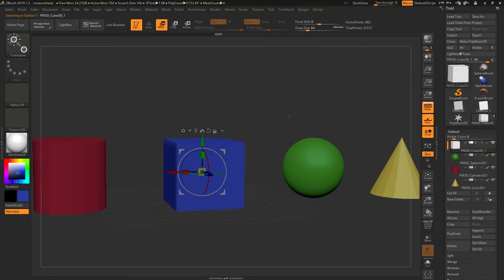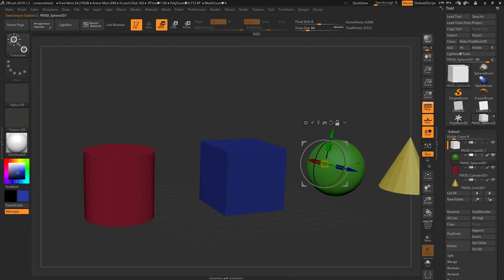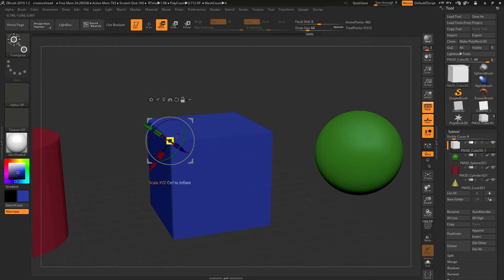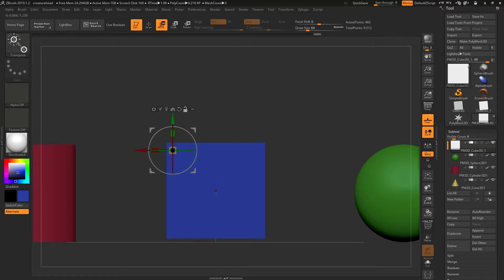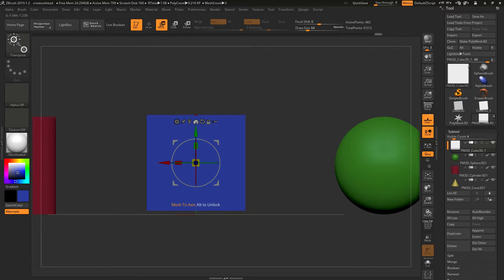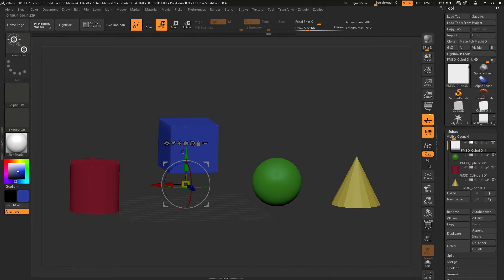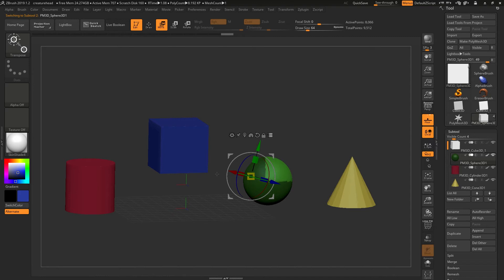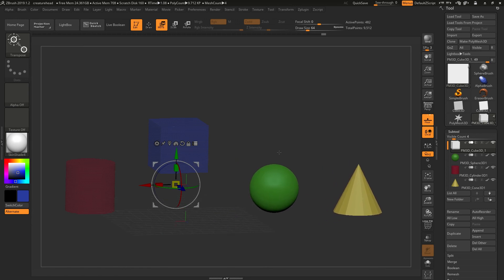ZBrush Gizmo 3D icons - what are they and how do they work?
The 3D gizmo in ZBrush and what all those little icons are for - explained.